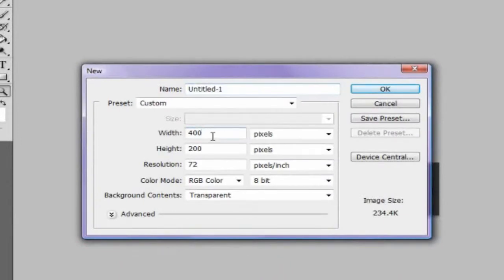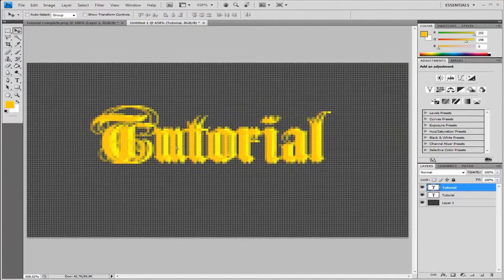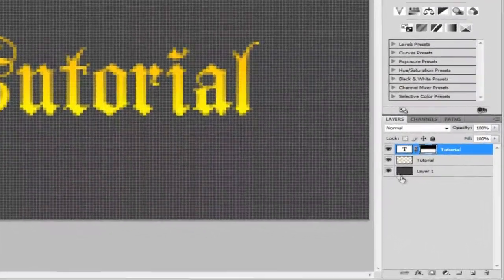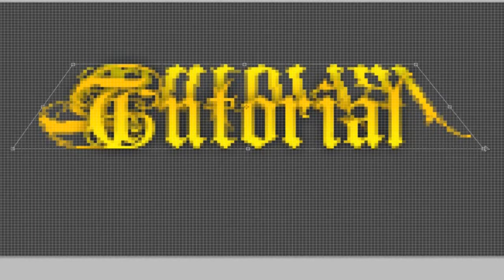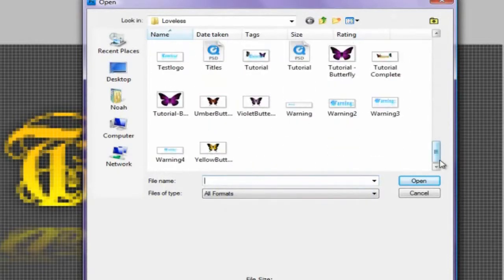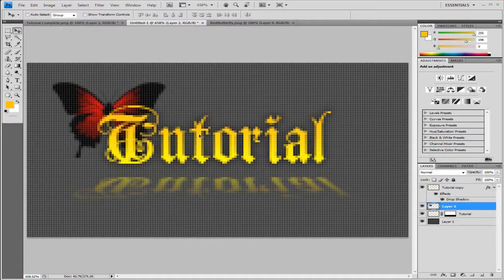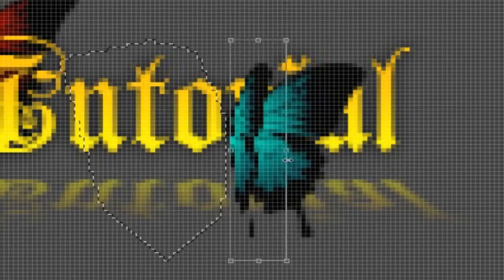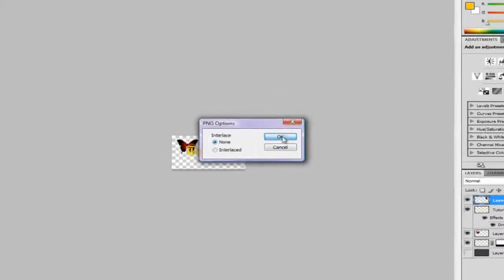[TUTORIAL] Reflective Text with Butterflies [Part 2]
This is the second part of a two-part series on how to create striking graphics for titles and logos. The goal is to end up with a gradient text that casts a semi-transparent reflection while butterflies perch on the letters. It can be used on forums, signatures, logos, and professional projects.

Part 1 is still pending some editing.  I will place the link here once it's up.

MUSIC: "Kokoro (Instrumental Version)" by Mothy; "Triforce Majeure" from the OC Remix Library.